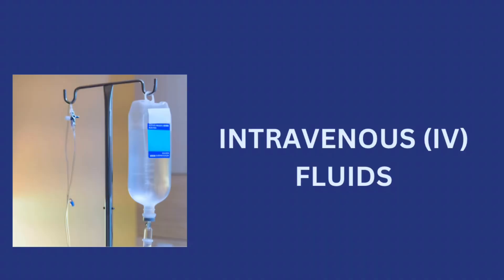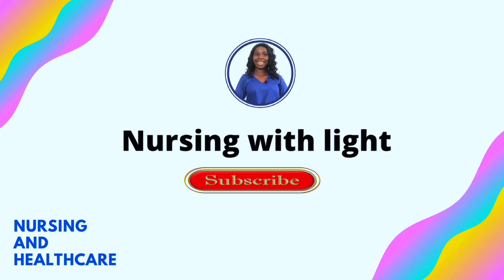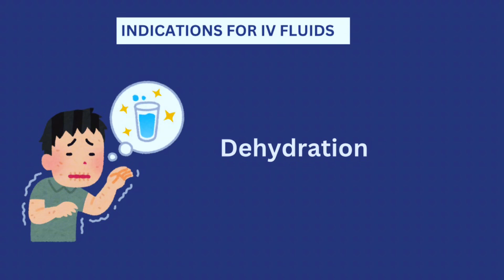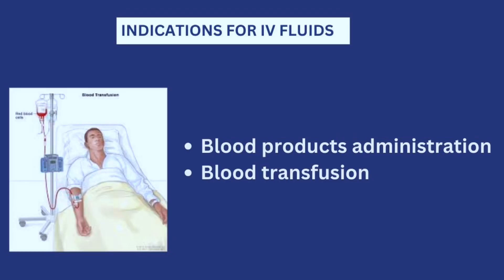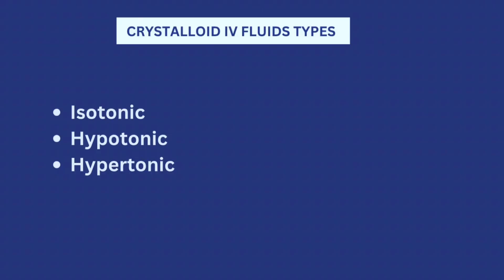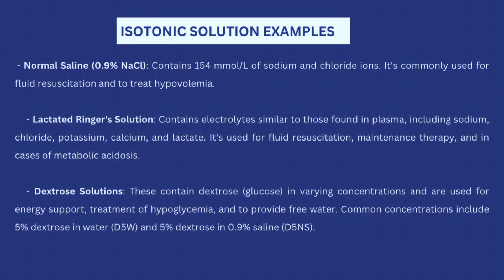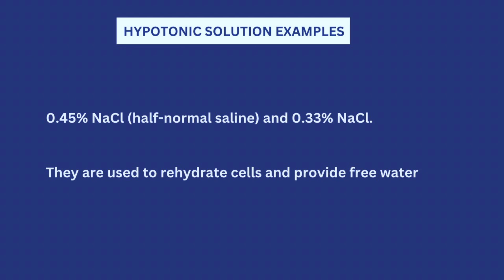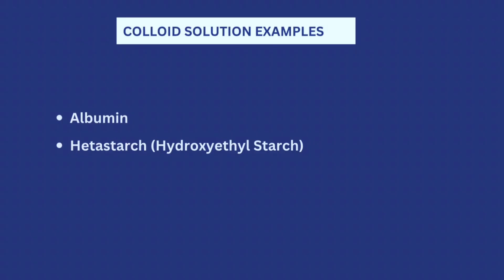IV FLUIDS SIMPLIFIED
TAKE PHARMACOLOGY PRACTICE TESTS

To get the RN study plan

To get the RM study plan